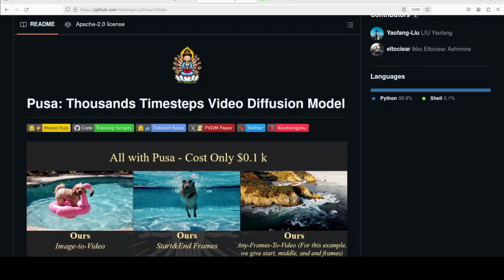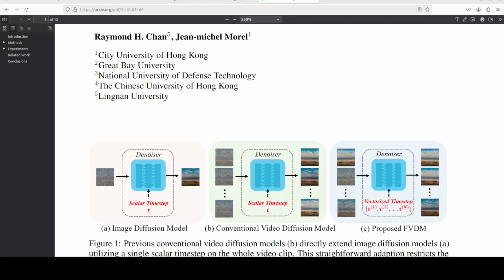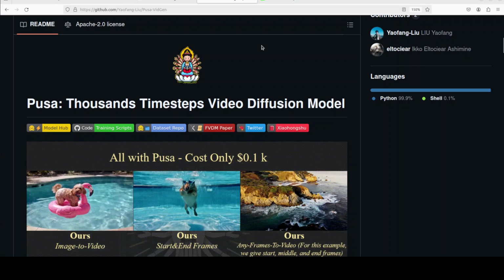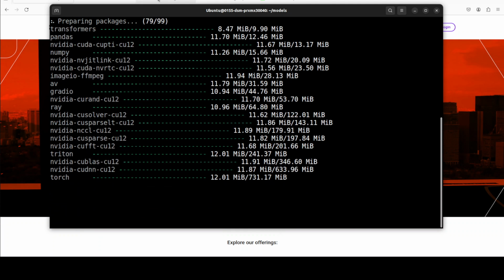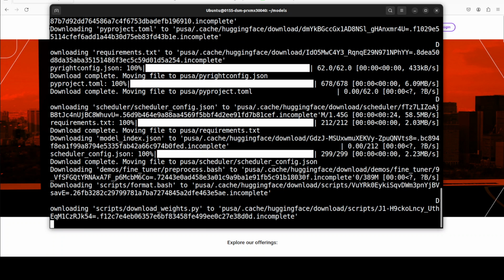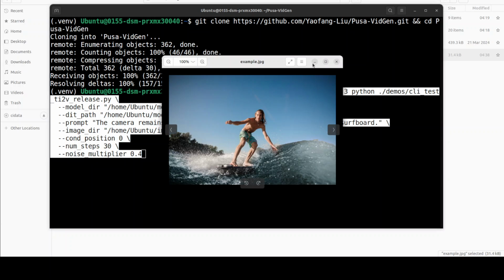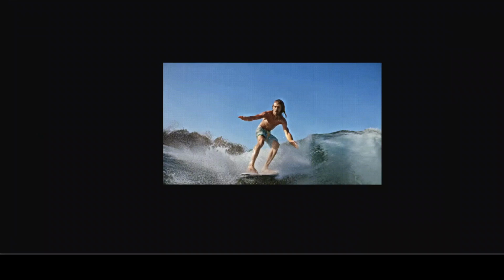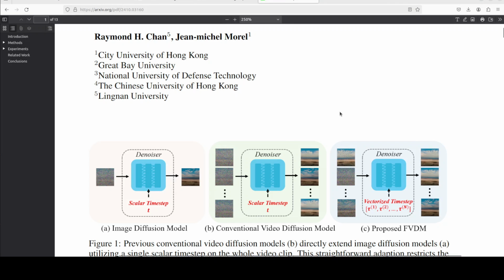Pusa VidGen - Frame-Aware Video Diffusion Model (FVDM) - Install Locally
This video locally installs Pusa which uses frame-level noise control, departing from conventional approaches.